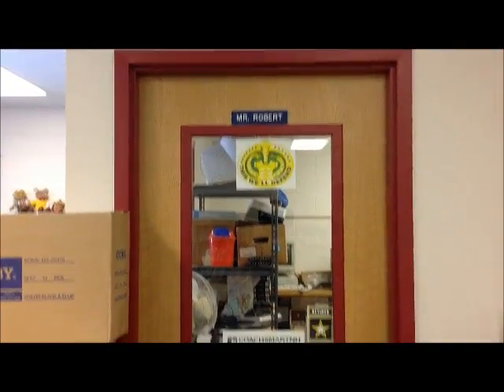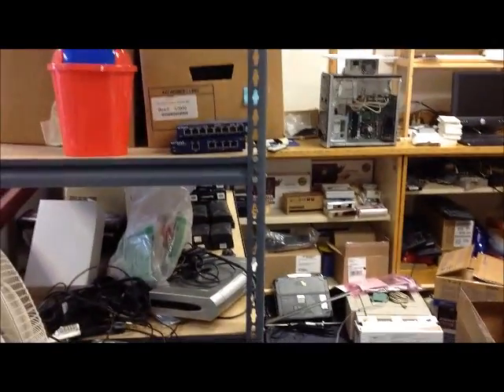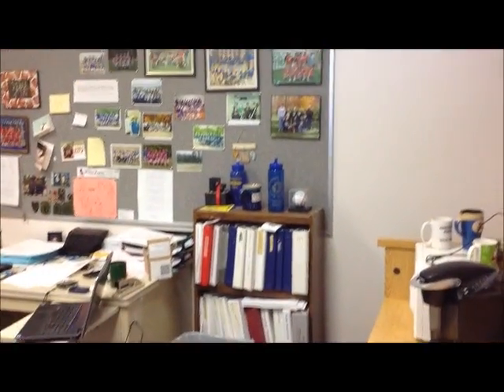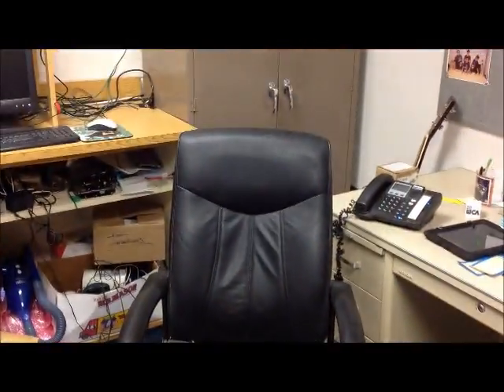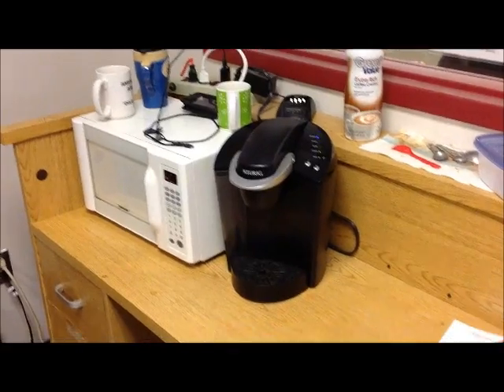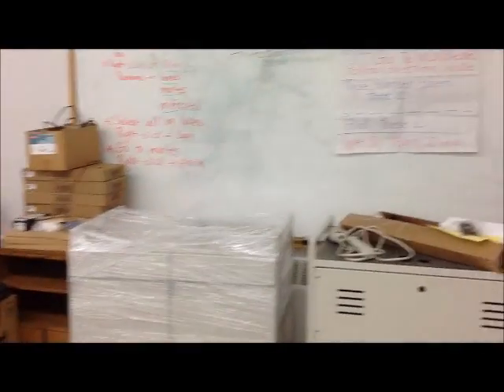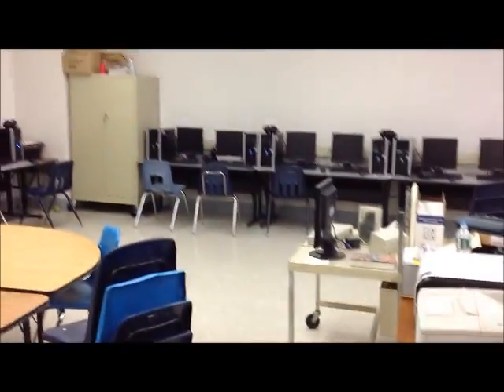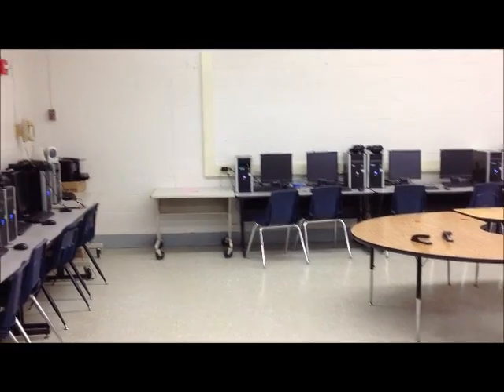Steve's Office and Classroom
Quick video to test the ability to film with the Ipad 4 and convert and post to various formats.  Boring video but you can see the mess in my office.